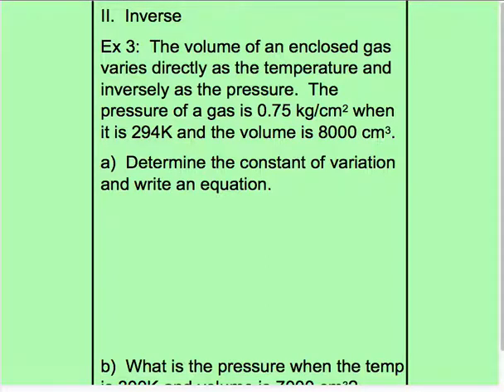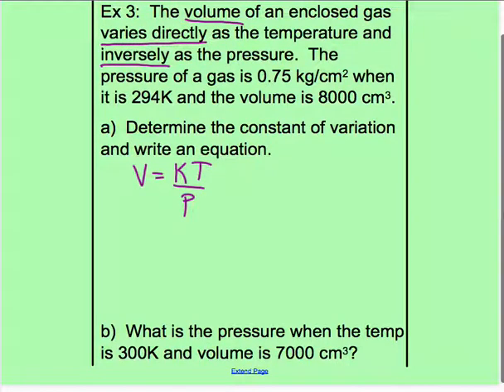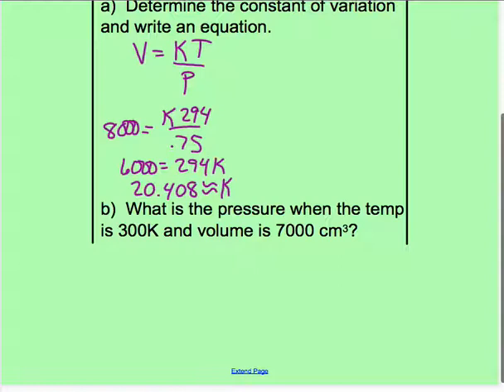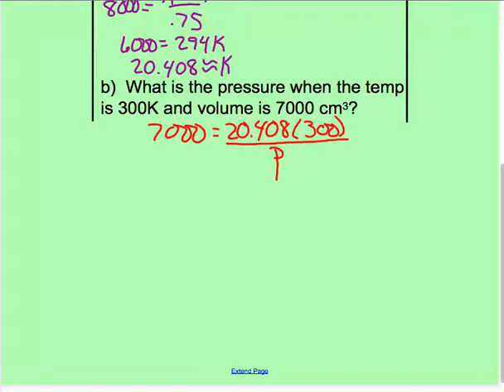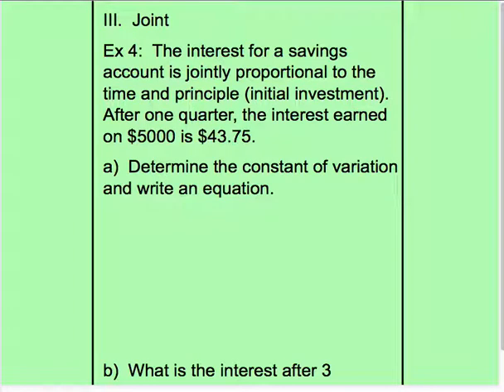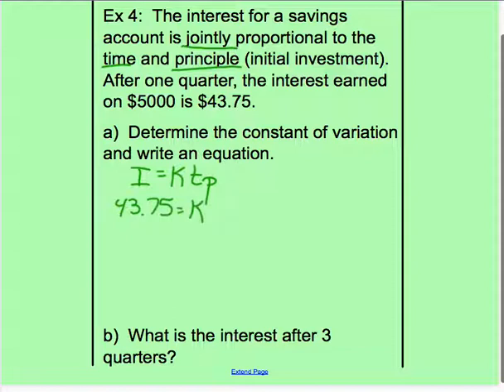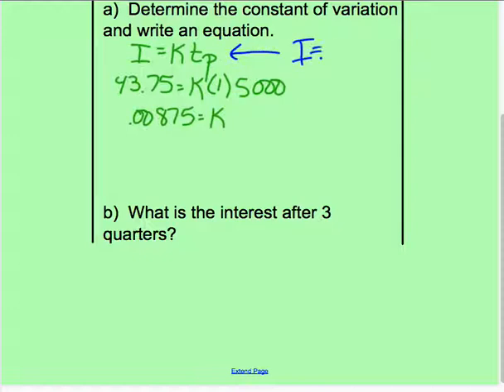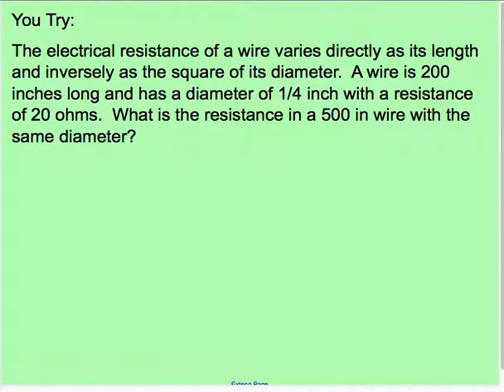Inverse and Joint Variation